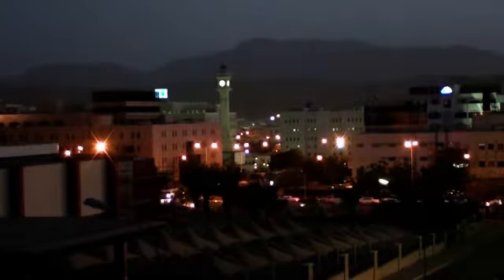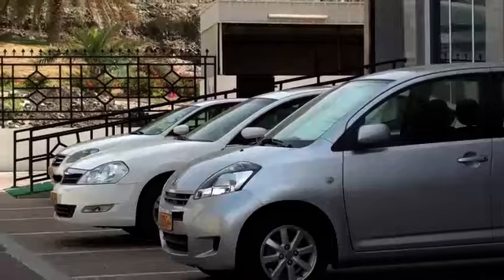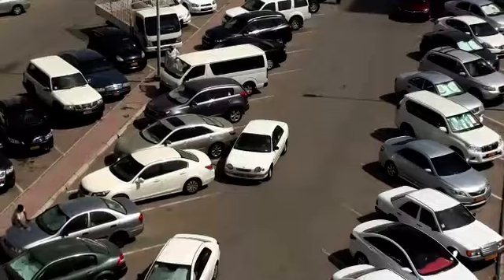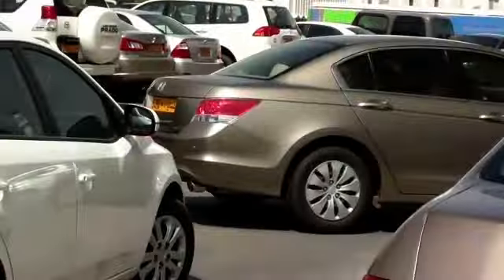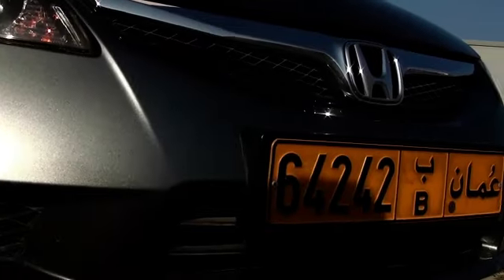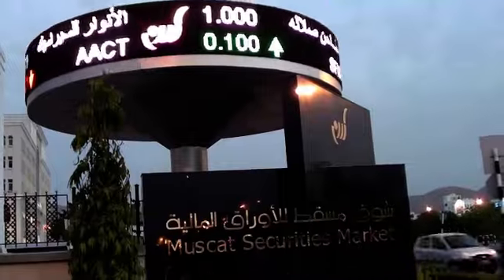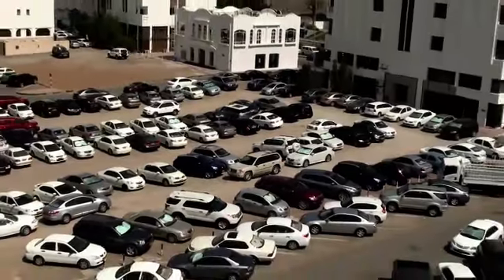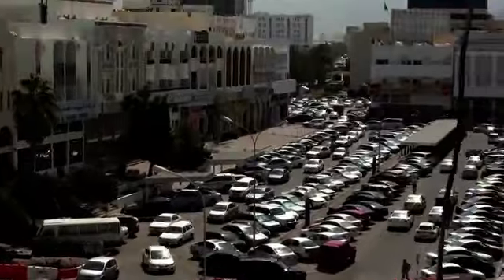ELevator Parking In Oman.mp4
A documentary film on the first elevator parking in Oman at the City Seasons Hotel. Build joinyly by North Ocean Enterprises and Hyundai, 306 cars can be parked with nine elevators in an area of 405 sq. m. Shot with SONY Camcorder and edited with MAGIX Movie Edit Pro MX.